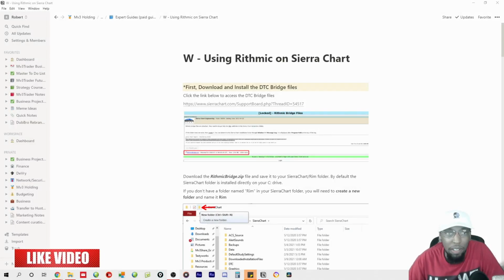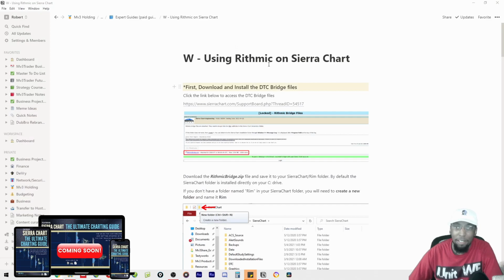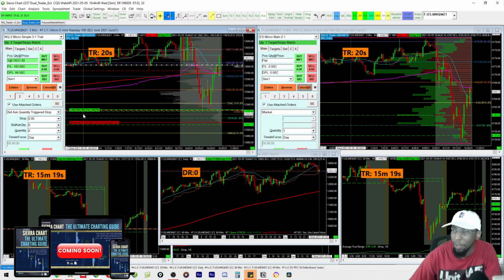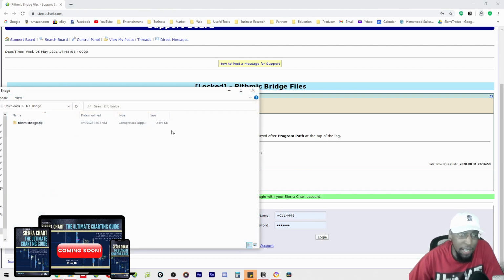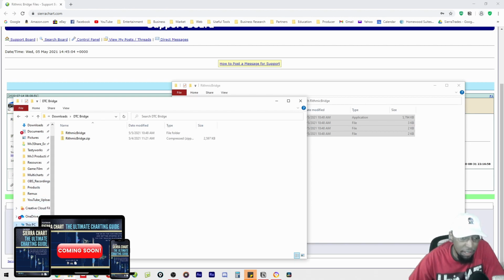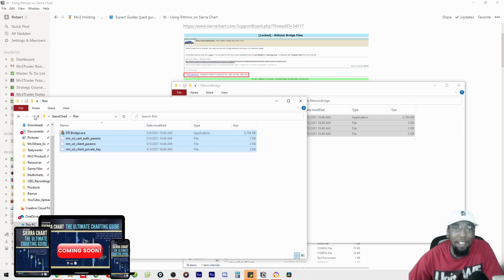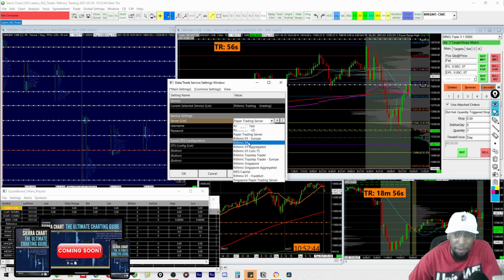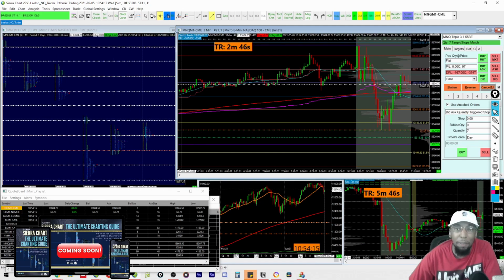Leeloo Trading on Sierra Chart | Rithmic Data Feed